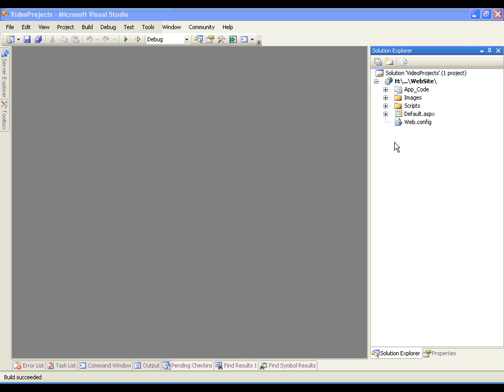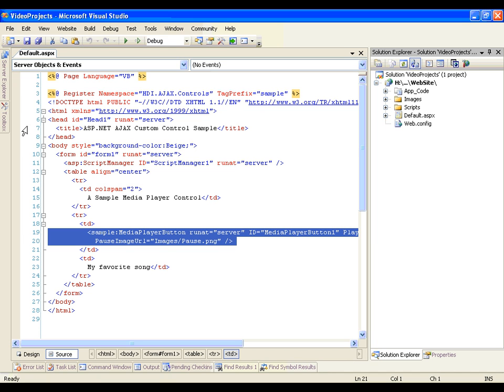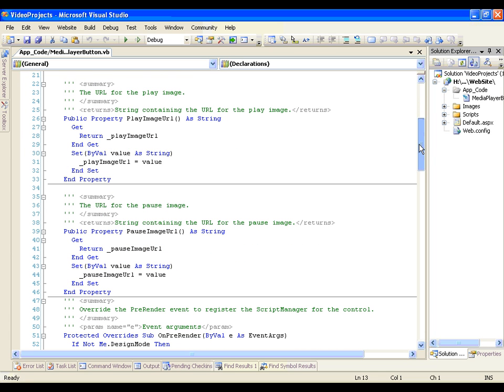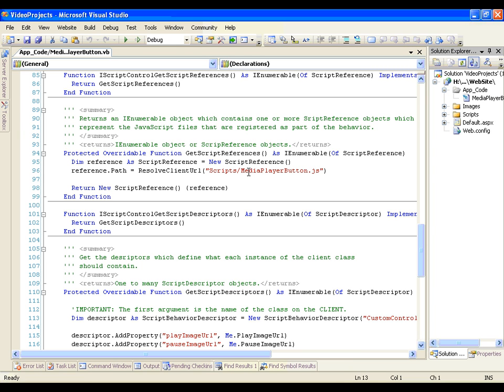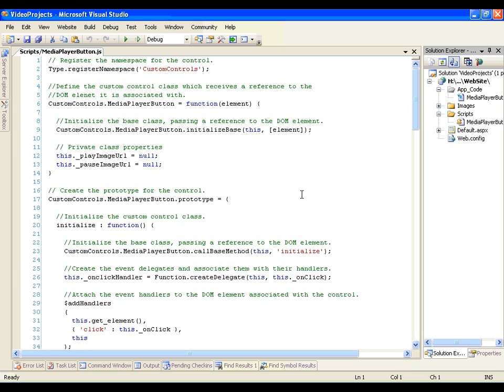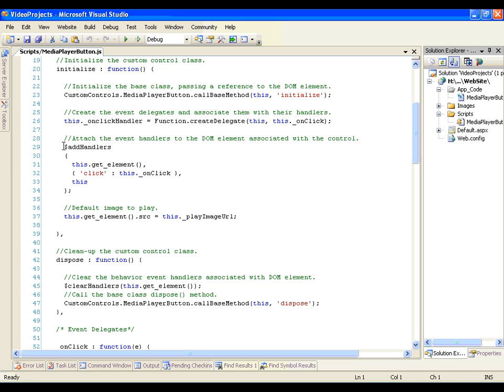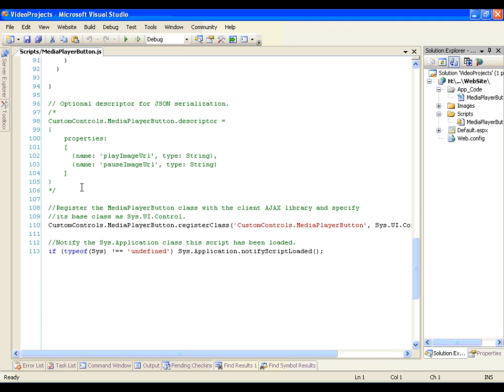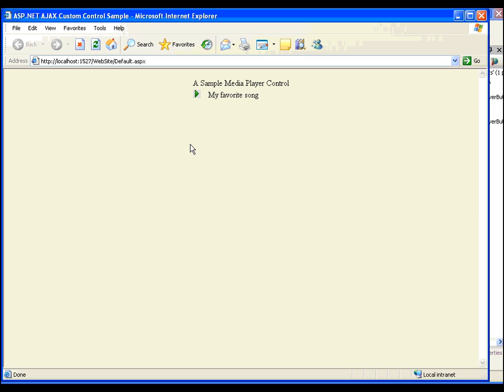WinVideo ASP AJAXCustomAJAXControl